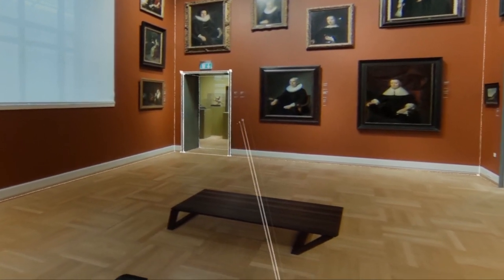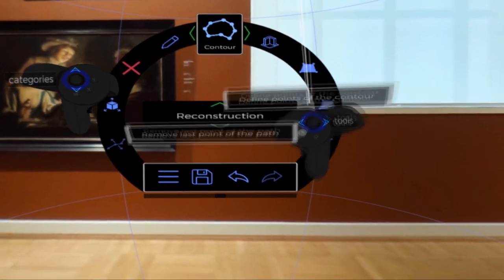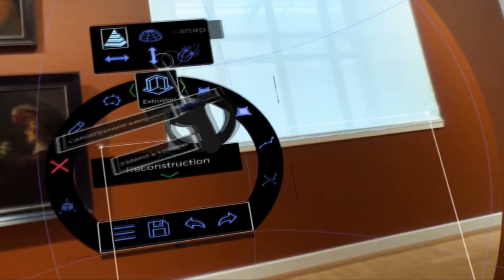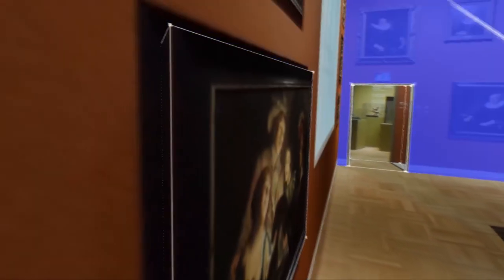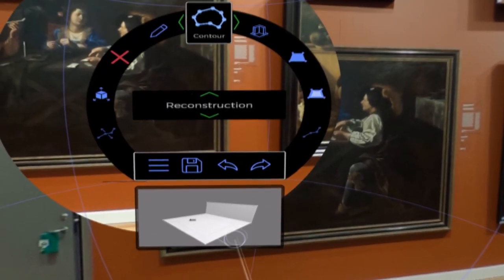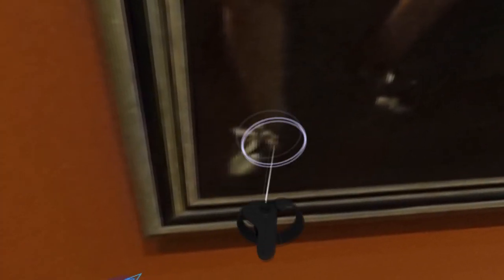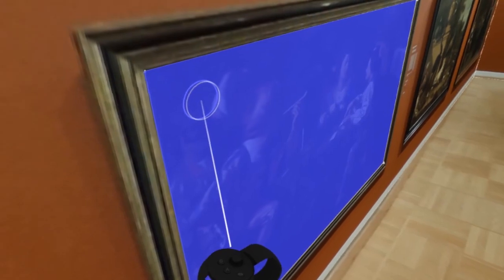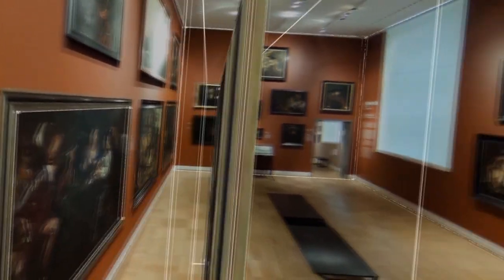LiveMaker Tutorial 06 – Space Reconstruction 2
Tutorial 06: learn to use the full capabilities of the extrusion tool, with angles, surface creation, grouping, and moving reconstructed objects.